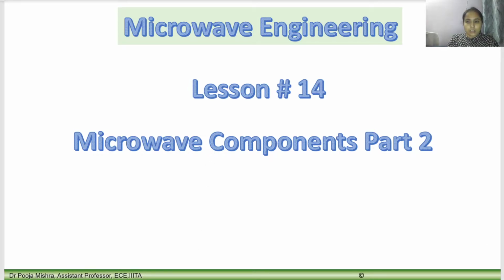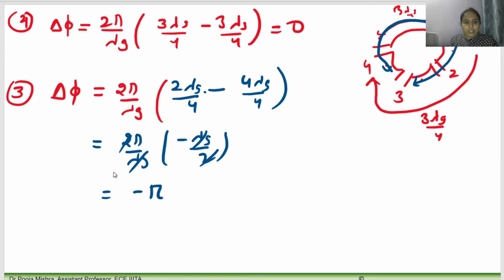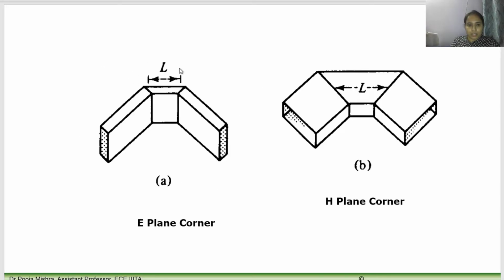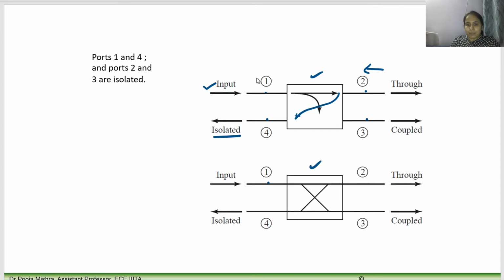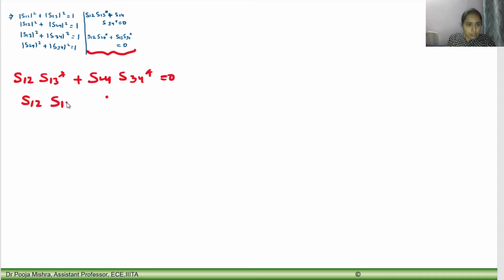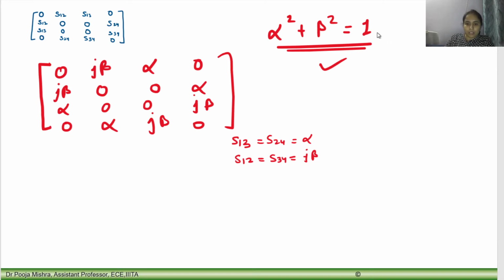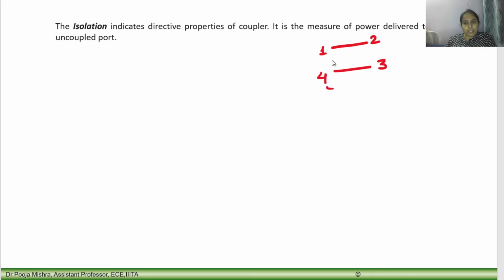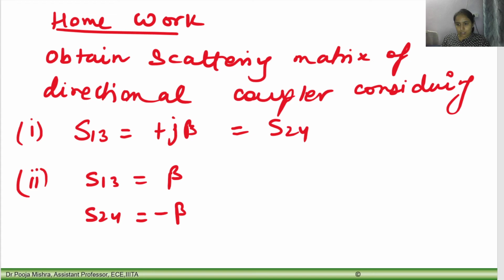14 Microwave Components part 2